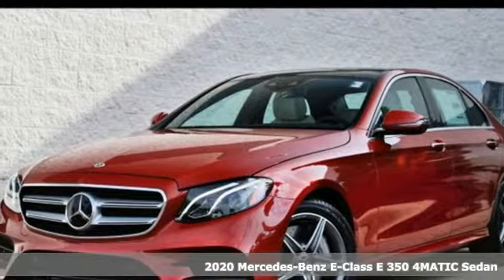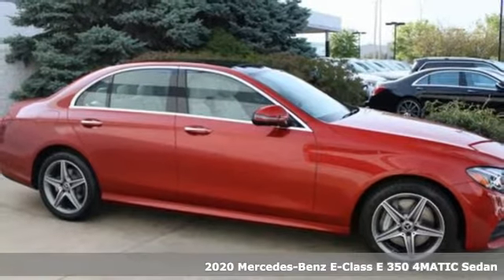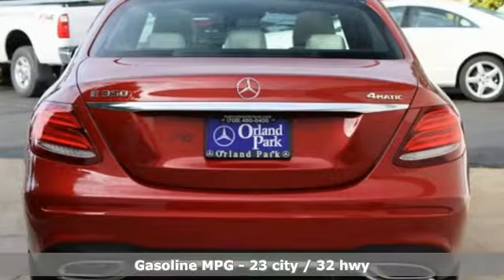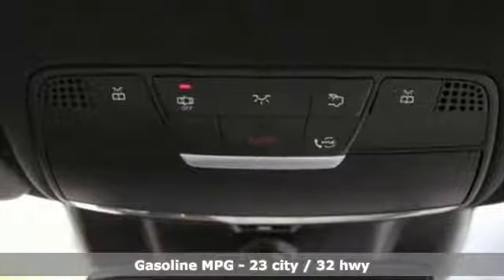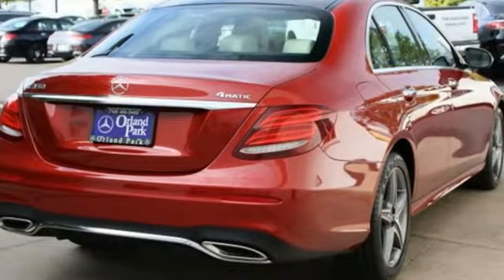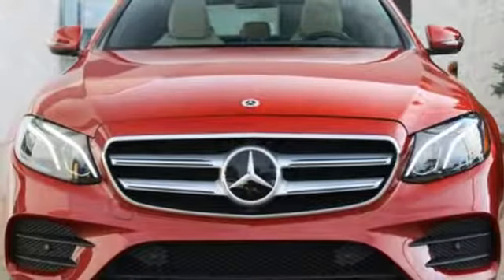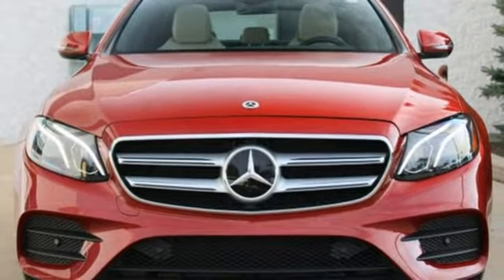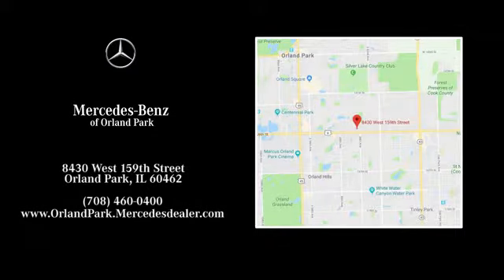New 2020 Mercedes-Benz E-Class Orland Park, IL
Year: 2020
Make: Mercedes-Benz
Model: E-Class
Trim: E 350
Engine: 4 Cyl. 2.0 L
Transmission: Automatic
Color: Red
Interior: Beige
Stock #: MA12060
VIN: WDDZF8EB1LA733127

Address:
8430 W 159th Street